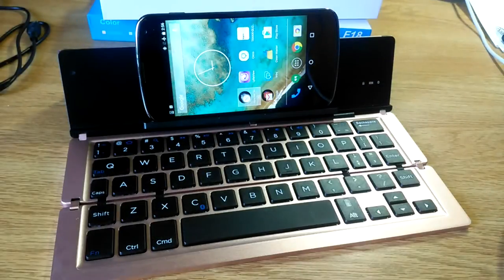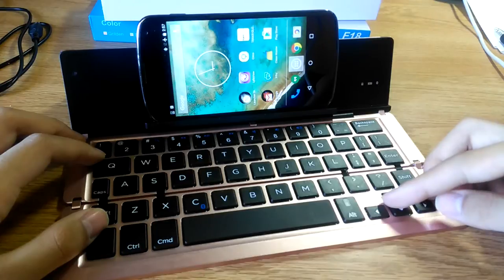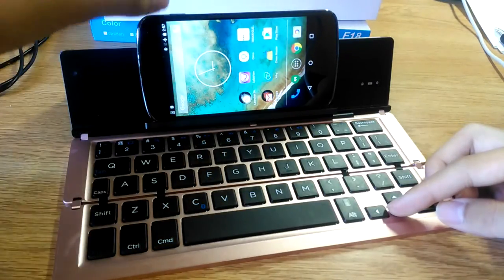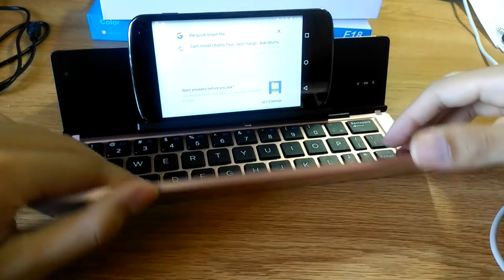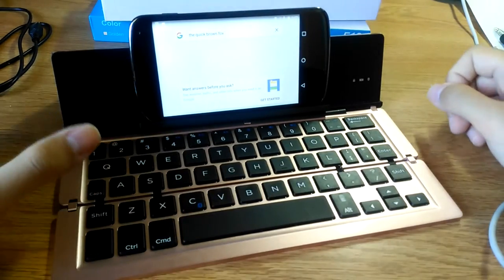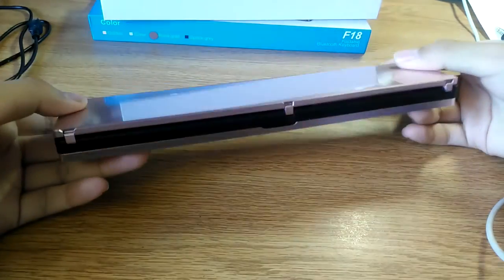REVIEW: FKANT F18 Folding Bluetooth Keyboard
Review of the FKANT Foldable Bluetooth Keyboard w. Kickstand.

Details:
【Widely Compatibility】FKANT foldable bluetooth keyboard, compatible with 3 mainstream Operating Systems (Android / iOS / Windows). No hassle to work with iPhone, iPad, Android phones, Windowsphone, Windows computer, Tablets, which enables with Bluetooth.
【Compact & Stylish】Tri-folded Collapsible design, easily unfold to use for your work, and conveniently store in your bag. Unlike other similar keyboards made by pure plastic, FKANT keyboard, housing made with Aluminum Alloy, lightweight, handy, durable, stylish and compact.
【At Your Fingertips】 Soft ABS tap keys with 8 hot keys, enjoy Quiet, Fluid and comfortable typing with full access on FKANT keyboard. With a hidden stand, just put your device on, frees up workspace on your desk, coffee table or wherever you use your device.
【Smart Sleep Mode】Magnet Power Switch inside, power on when folding up the keyboard. Automatically entering into sleep mode once close it. Energy-saving and super-convenient.
【Lasting Power】Built-in 400mAh rechargeable battery, provides incredible 100Hrs non-stop working time or 180 days standby time after 4Hrs fully charging. Battery lifespan up to 3 years.

KANT Foldable Bluetooth Keyboard with Kickstand for Android iOS Windows

Tired of typing on screen of your cellphone or tablet with your finger ? Annoying to carry your heavy laptop everywhere ? Today, let FKANT Collapsible keyboard to release you !

FKANT bluetooth keyboard, made with Aluminum Alloy and ABS plastic, stylish in fashion and super lightweight. Space-saving Tri-fold design, you could put it in your bag and carry it anywhere.

Still uncertain if this foldable wireless keypad right for you ?
-Super lightweight, only weighs 240g ; Super-slim, only 4mm thick under unfolded status.
-Comfortable ABS keys, noise-less silently typing experience.
-Standard keyboard layout with 8 hot keys, full access to buttons.
-Compatible with Android iOS Windows systems bluetooth devices, such as iPhone, iPad, Android phones, windows computer/tablet, Winphone, etc.
-Smart sleep function supported, energy-saving and convenient.
-100 hours non-stop working time. Meet all-day-long working.
-180 days standby time. 3 years battery lifespan.
-Hidden kickstand, to hold your device for best viewing angle.

Specifications:
Bluetooth Version: BT 3.0
Operate Distance: 33ft
Battery Volume: 400mAh
Non-stop Use Time: 100Hrs
Standby Time: 180 days
Charging Time: 4Hrs
Key Life: 3 million strokes

Package Includes:
1 * FKANT Bluetooth Keyboard
1 * Charging Cord
1 * User Manual